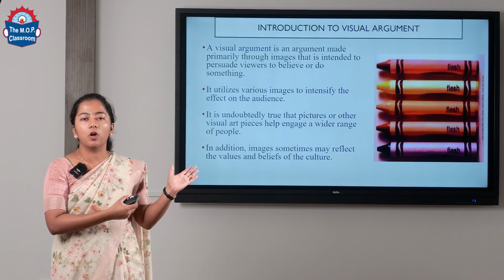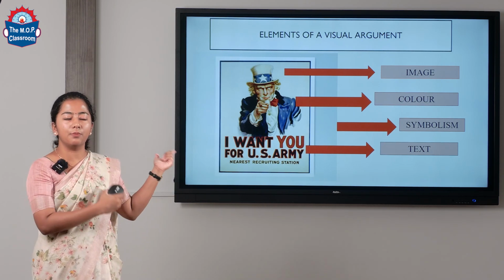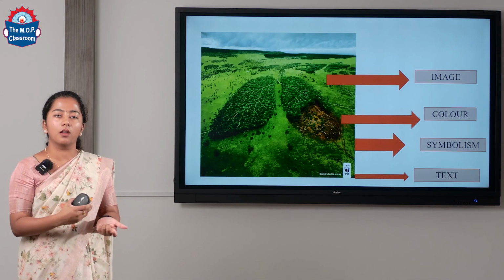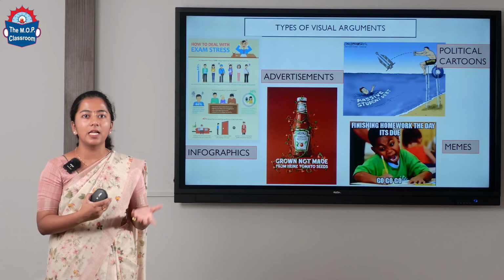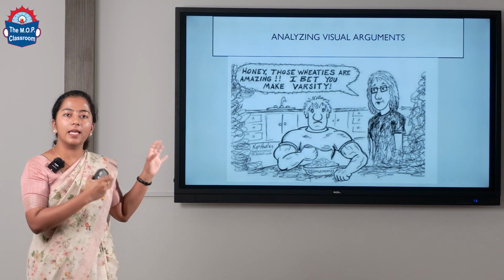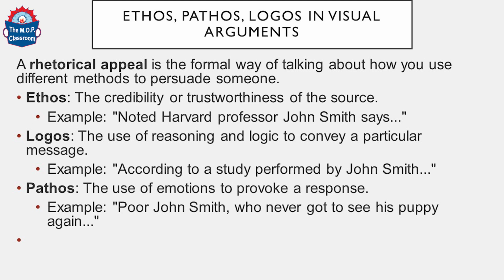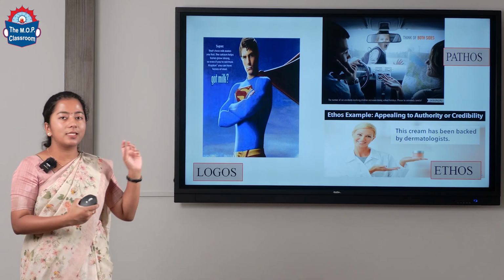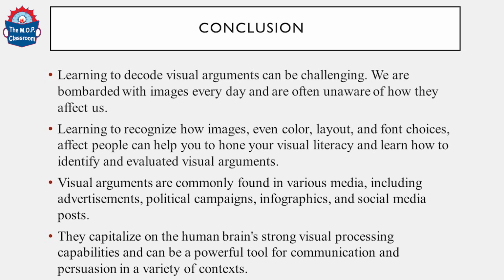Visual Arguments-Ms Miriam Bobby Matthew